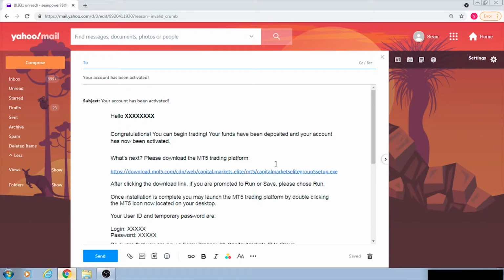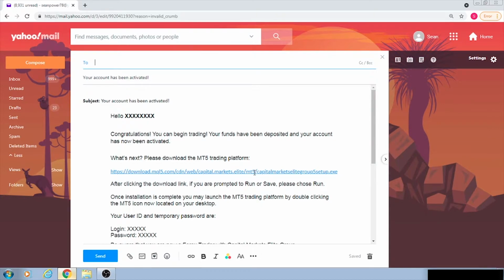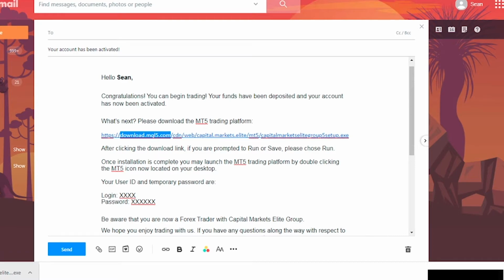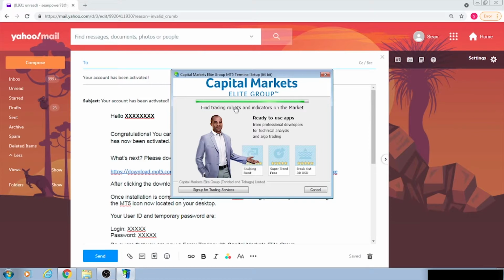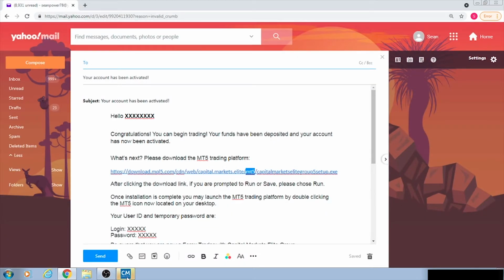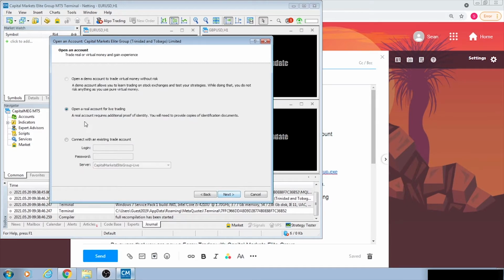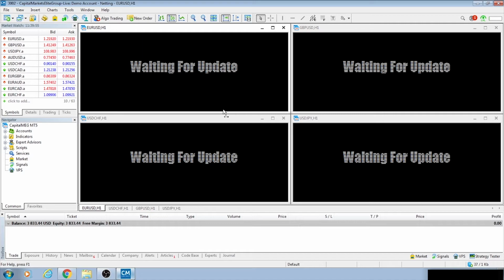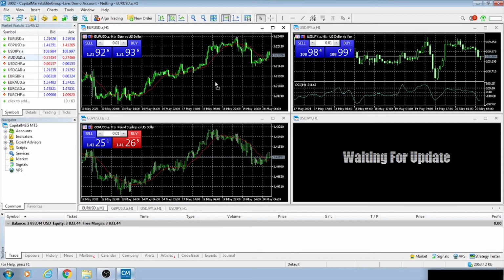How to download & install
This short video tutorial explains how to download and install the MT5 or Meta Trader 5 FX trading platform in 2021.

For a 7-minute tutorial that takes you through the basic features and functions of Meta Trader 5 please view this video

For a video tutorial of how to install the mobile version of MT5 in 2021 please view this video

For more information and to set up an FX trading account with Capital Markets Elite Group please

Please note that we do not solicit US Persons.